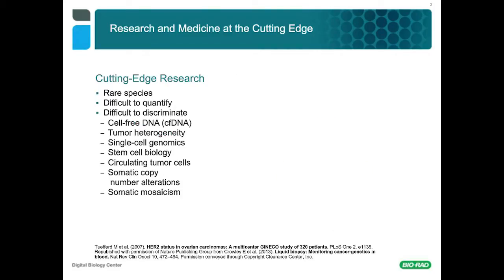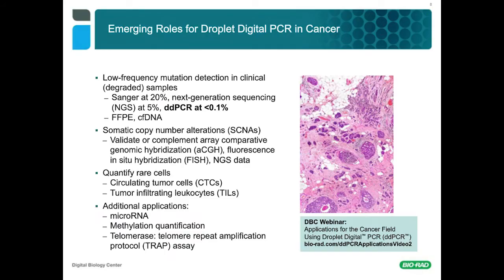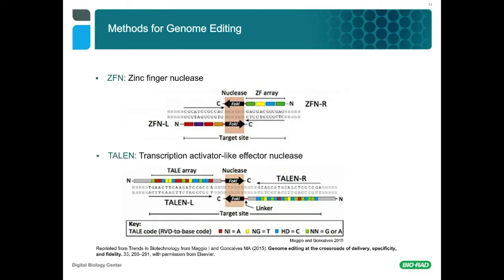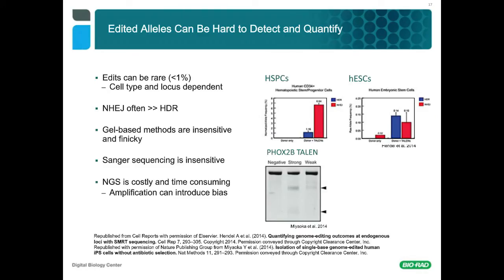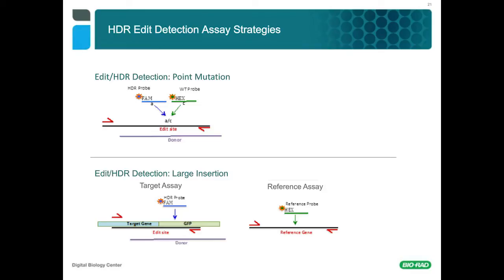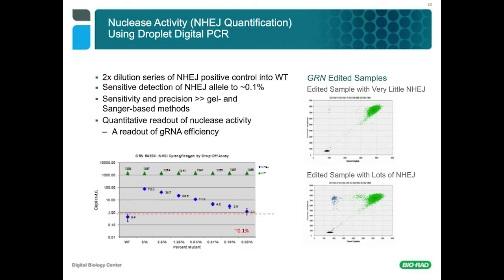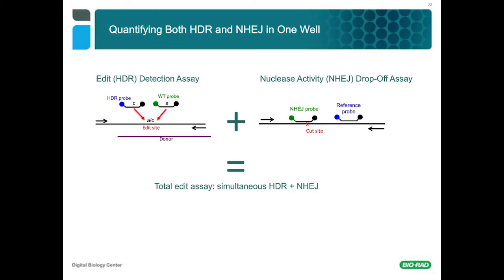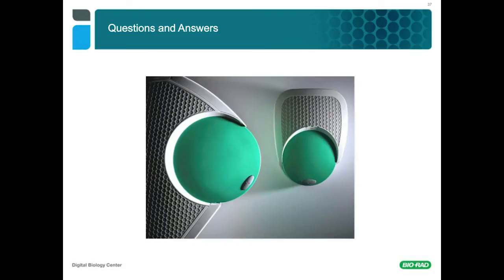Ultra-Sensitive Quantification of Genome Editing Events by Droplet Digital™ PCR (ddPCR™)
Genome editing tools, including TALENs and the CRISPR/Cas9 system, have revolutionized our ability to edit genomes of any cell, including human induced pluripotent stem cells (iPSCs).

Sequence-specific nucleases are used to induce double-strand breaks or nicks at target sites, activating the DNA repair pathways of nonhomologous end joining (NHEJ) and homology-directed repair (HDR). NHEJ produces small insertions or deletions and is useful for disrupting gene function. HDR can induce precise gene repair of one to hundreds of base pairs, allowing for correction of point mutations and introduction of exogenous sequences.

While powerful, the efficiency of gene editing is cell type–dependent and often low ( less than 5%), particularly in primary cells or iPSCs. Here we introduce Droplet Digital PCR Assay strategies sensitive enough to detect edited alleles present at a frequency  less than 0.5%. These methods are useful for ultra-sensitive detection of edited alleles and offer a rapid, low-cost readout for technical optimization of genome editing protocols.

Droplet Digital PCR technology is the most precise and sensitive digital PCR solution for a wide variety of applications, featuring flexible assay chemistry optimized for both hydrolysis probe and dye-based assays. Nanoliter droplet partitioning reduces bias from amplification efficiency differences and PCR inhibitors and enables exquisitely accurate target quantification in a convenient assay design, without the use of standard curves.

The QX200™ Droplet Digital PCR System, Bio-Rad's second-generation digital PCR system, provides absolute quantification of target DNA or RNA molecules using EvaGreen or TaqMan hydrolysis probes, yielding unmatched sensitivity and precision for a wide variety of applications.

Presenter:  Jennifer R. Berman, PhD, Staff Scientist, Bio-Rad Digital Biology Center
Jennifer Berman earned her PhD in Genetics at UCSF, studying the genetic basis of aging and lifespan as a Howard Hughes Medical Institute Predoctoral Fellow. Following postdoctoral work at Stanford, Dr. Berman focused on the contribution of human genetic variation to health and disease in the personal genomics space. At the Digital Biology Center, Dr. Berman leads advanced ddPCR applications and assay development projects in cancer and applied genomics.